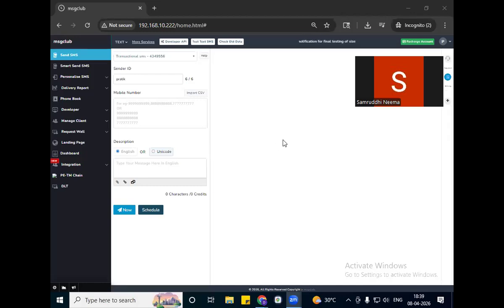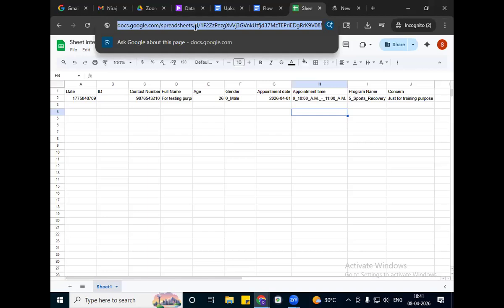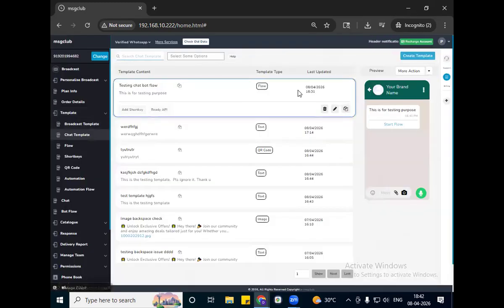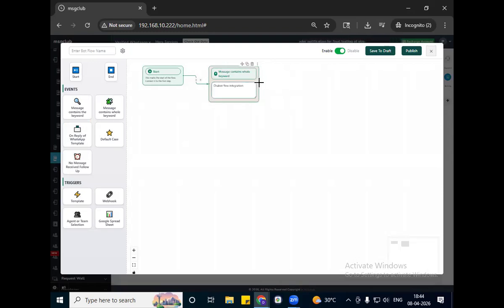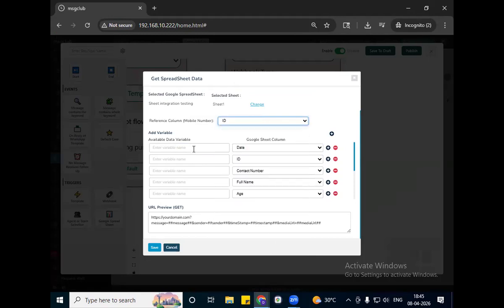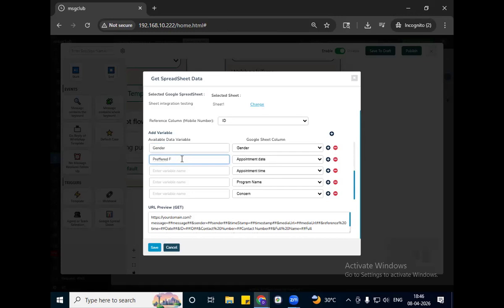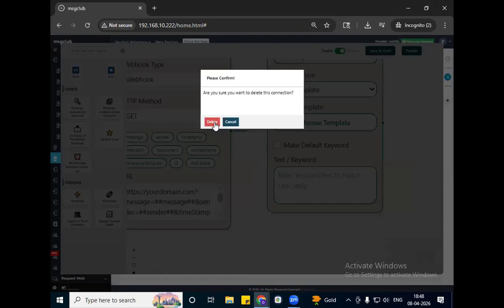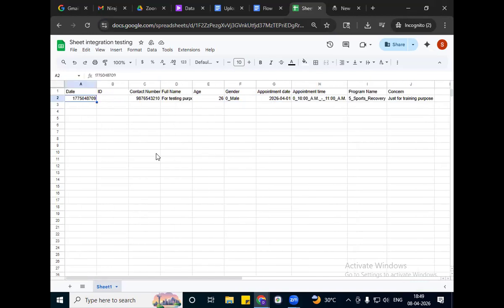How to integrate Google Sheets with your WhatsApp Bot Flow in MsgClub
In this video, I’ll walk you through how to integrate Google Sheets with your WhatsApp Bot Flow in MsgClub. This tutorial provides a complete step-by-step process to connect your bot flow with a spreadsheet and automatically capture user responses in real-time.

✔ How Google Sheets Integration works in Bot Flow
✔ How to connect and configure your Google Spreadsheet
✔ How to create and design a Bot Flow with triggers and events
✔ How to add WhatsApp Flow templates into your bot flow
✔ How to configure Google Spreadsheet as a trigger
✔ How to map flow data to spreadsheet columns accurately
✔ How to automate data storage for every user interaction

With this integration, every response submitted through your WhatsApp Flow is instantly recorded in your Google Sheet, ensuring a seamless and automated data collection process.

This tutorial is perfect for businesses, product teams, and marketers who want to streamline workflows, improve data accuracy, and build scalable automation systems using Bot Flow.